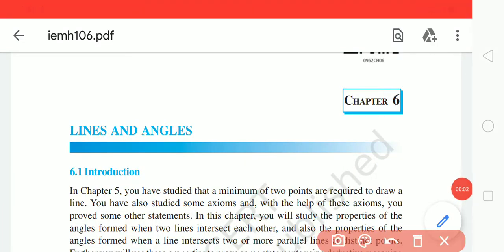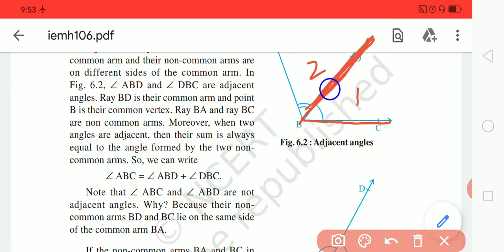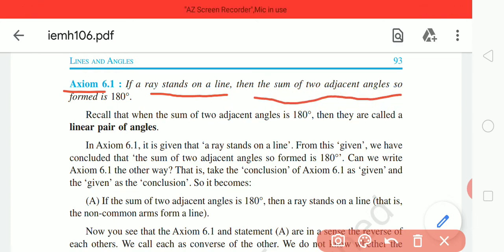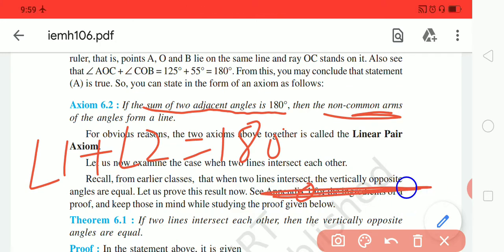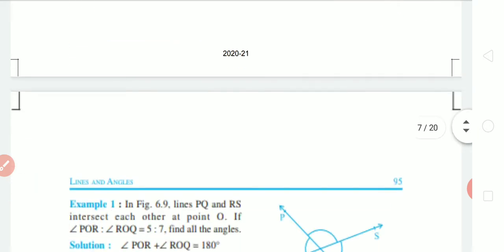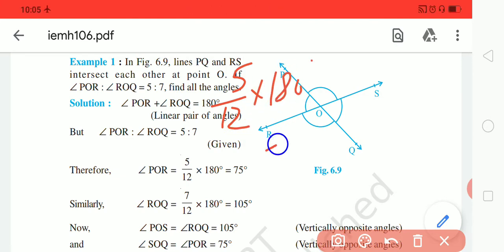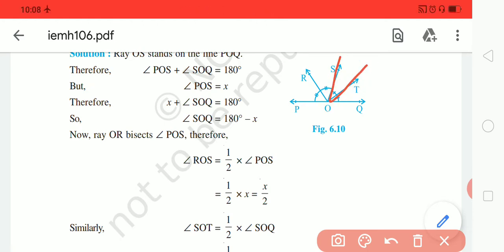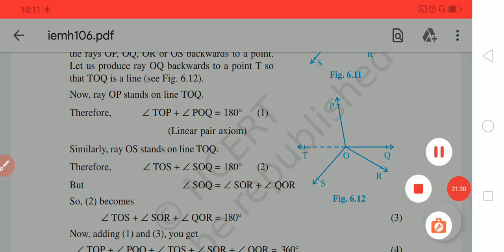Concept chapter-6 LINES AND ANGLES CLASS-9TH NCERT BY JD MATHS SOLUTIONS